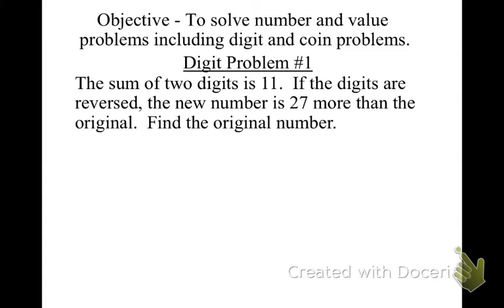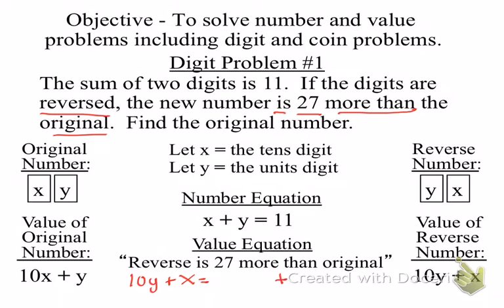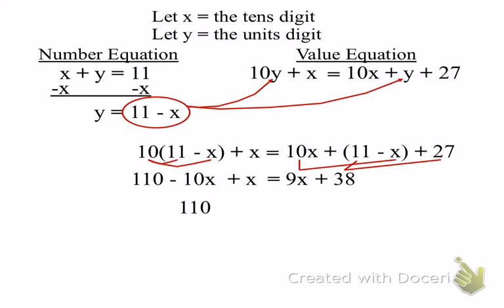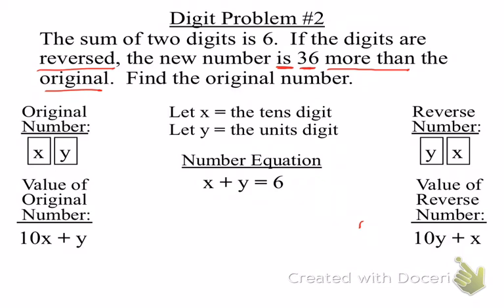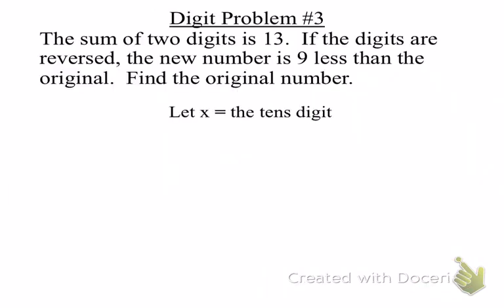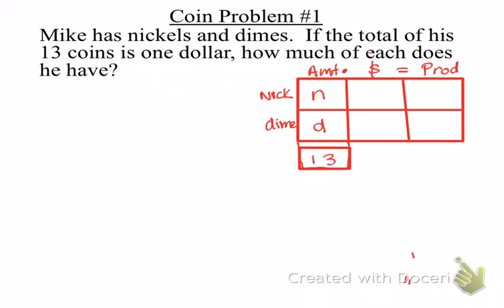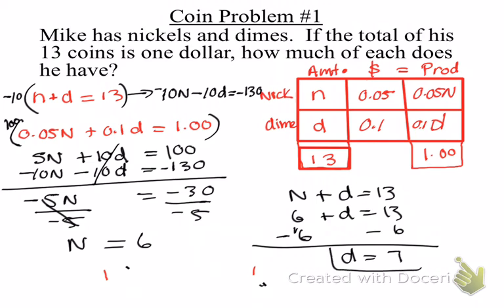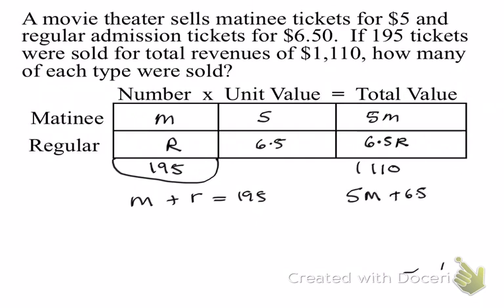8.6 digit and coin problems